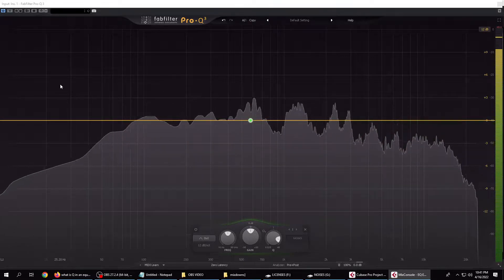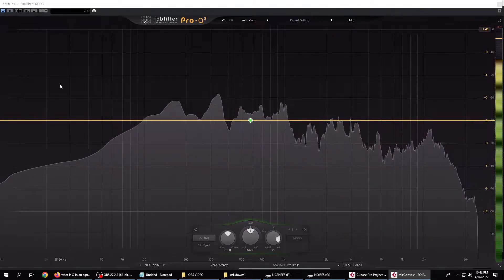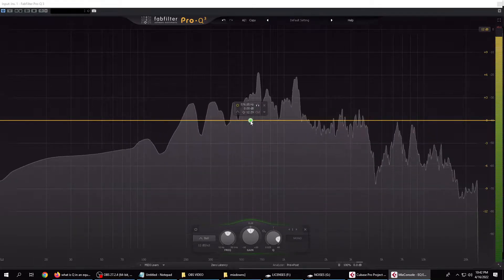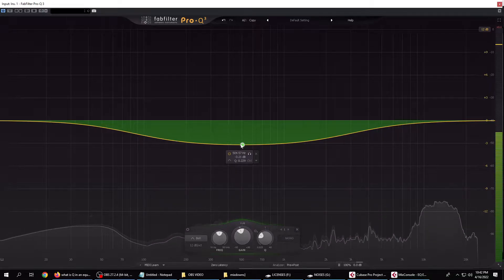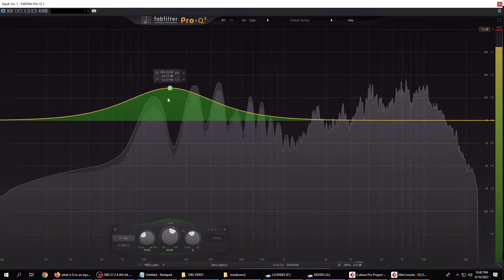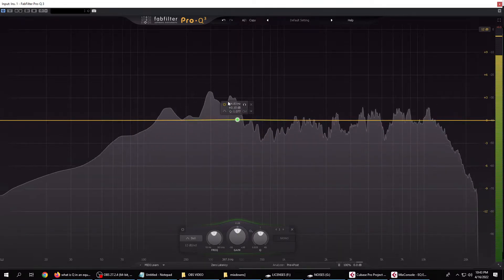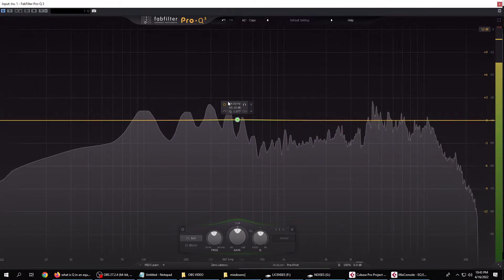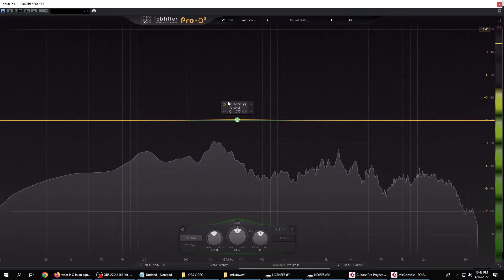Equalizer Example 09 - Gain and Q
Whereupon discuss what on earth gain has to do with audio and why Q is infiltrating our engineering world with his shenanigans.